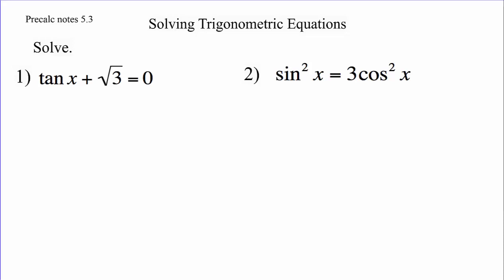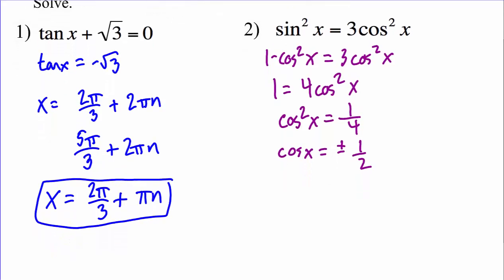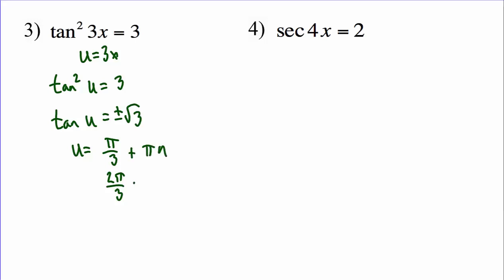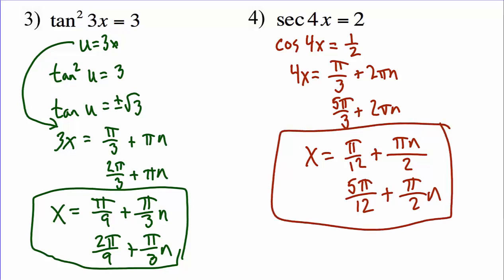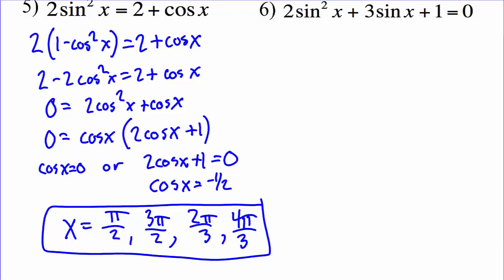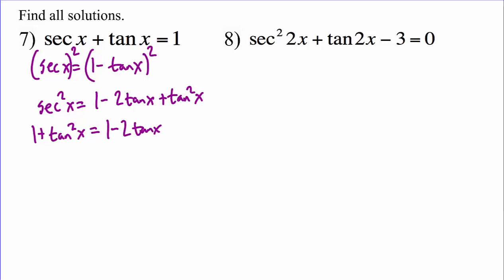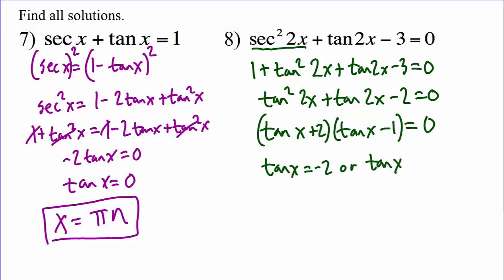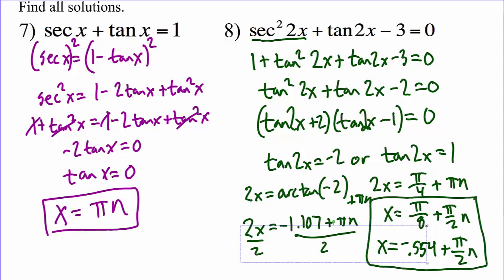precalc lesson 5.3